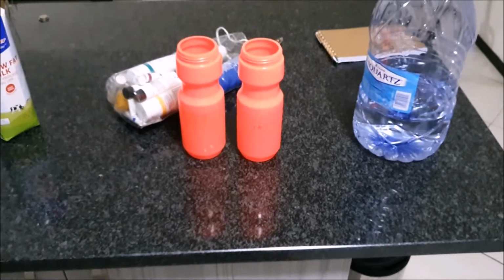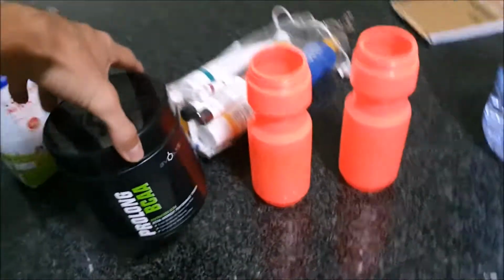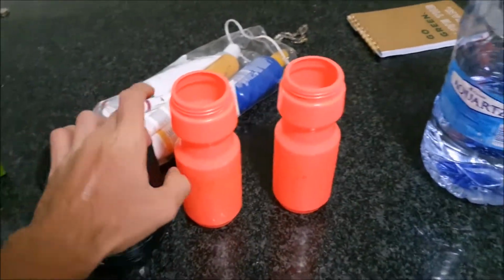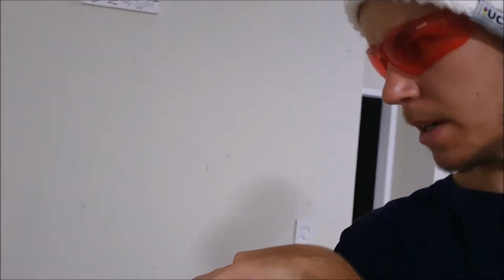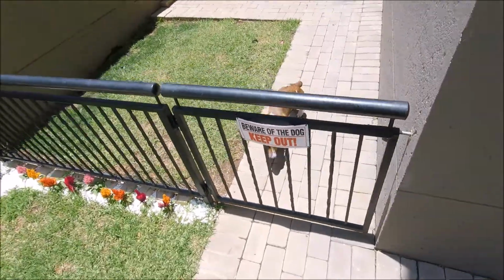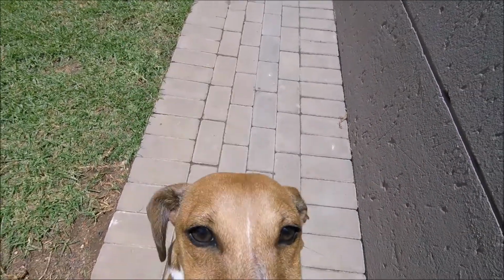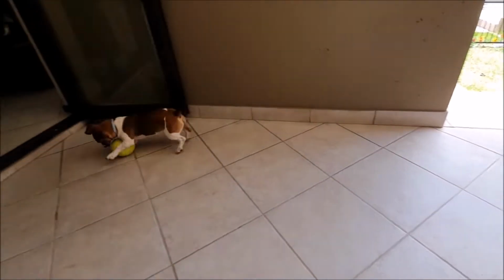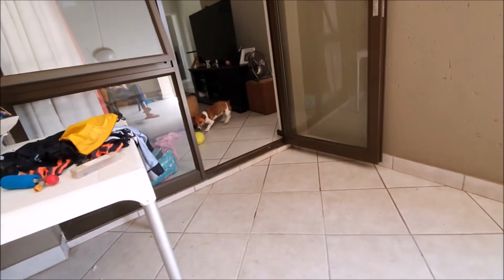Preparation for Training ride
Some exciting scenes from on and off the bike, you get to see roughly what i go through on an average training ride with some fun later in the day.